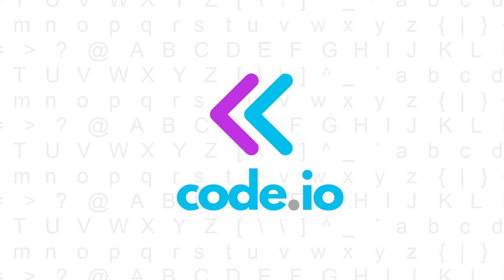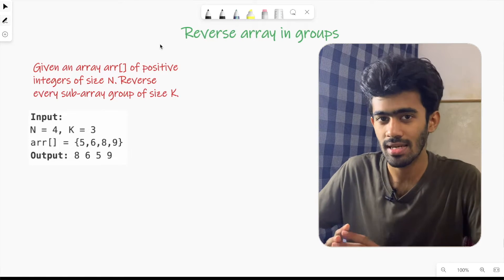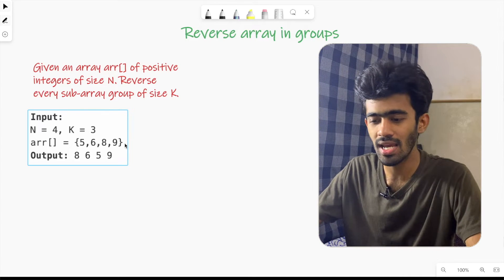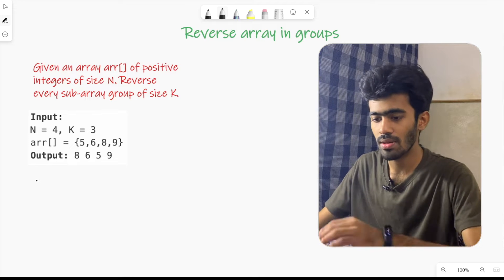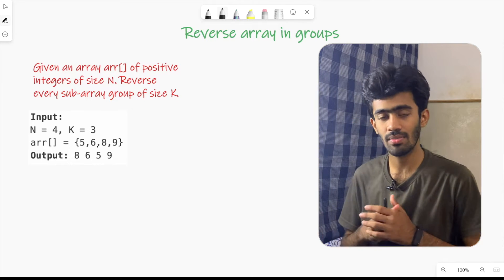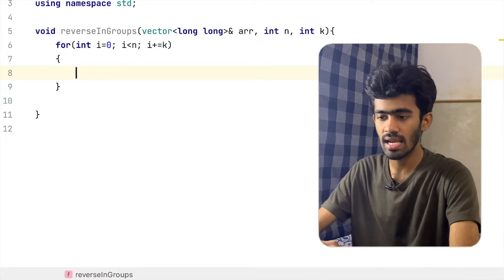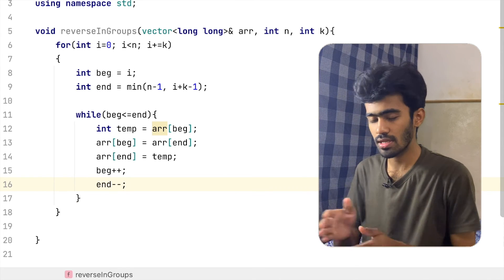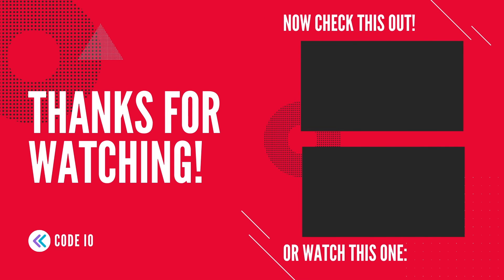Reverse Arrays in Groups | Vector | Geeks for Geeks | Problem Solving | Tamil | code io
Reverse array in groups